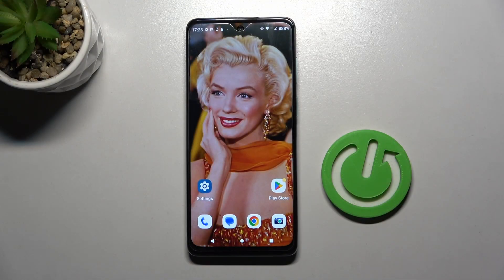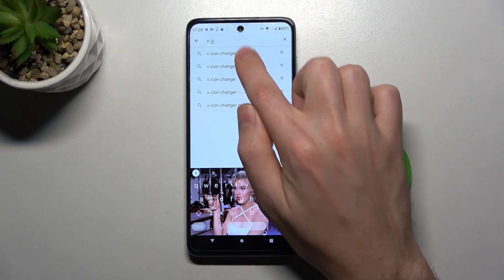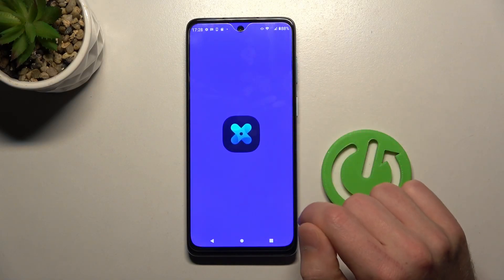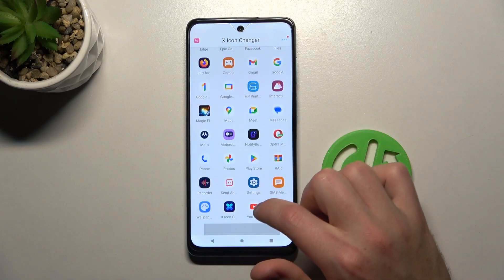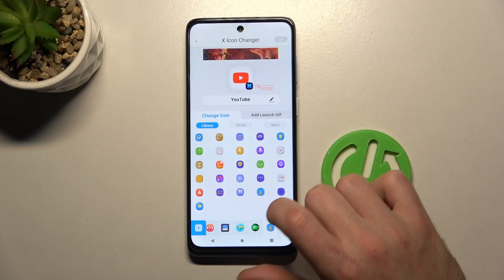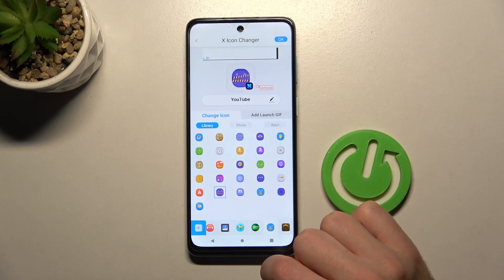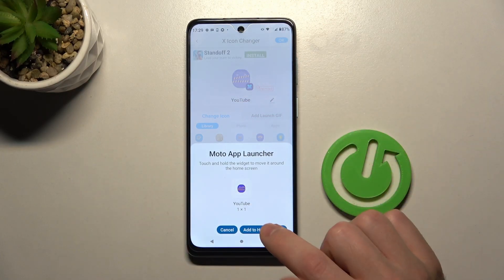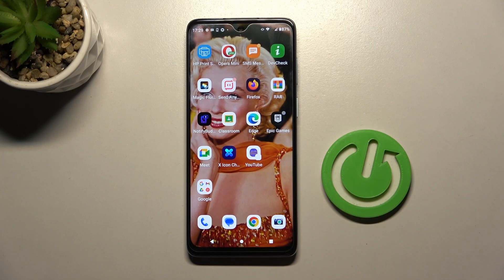Motorola Moto G62 5G - How To Change Icons Shape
If you wish to customize icons style on MOTOROLA Moto G62, watch our guide where our expert will explain how to pick different app icons on MOTOROLA Moto G62. Thanks and cheers!

Can i change icons shape for apps on Motorola Moto G62 5G ?
How to switch app icons shape for Motorola Moto G62 5G ?
Is there way to change app icons on Motorola Moto G62 5G ?
Can i customize icons on Motorola Moto G62 5G ?